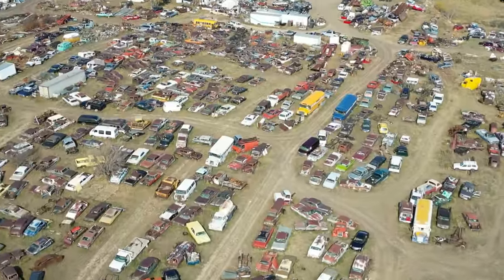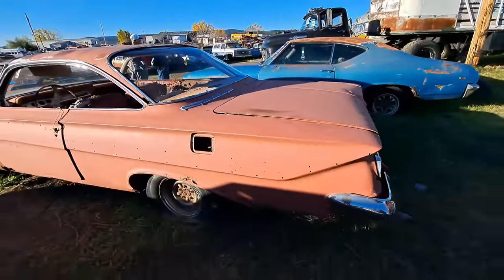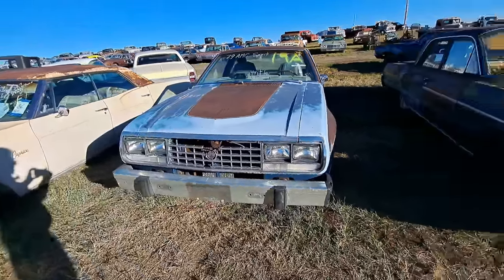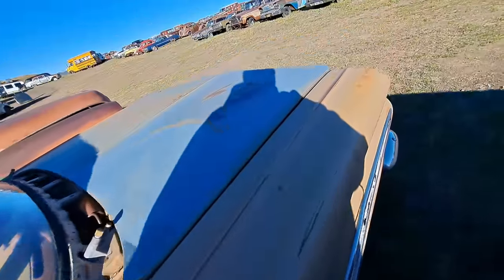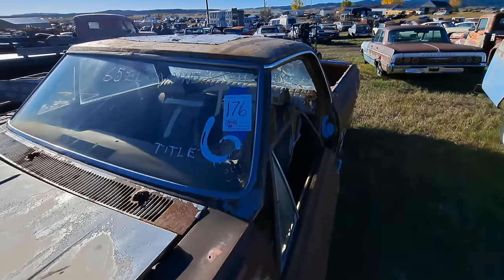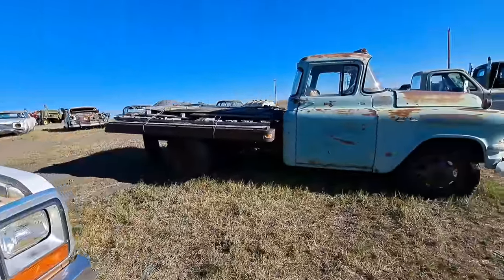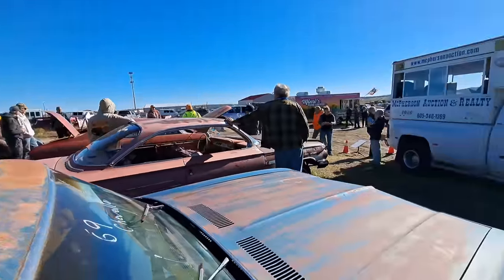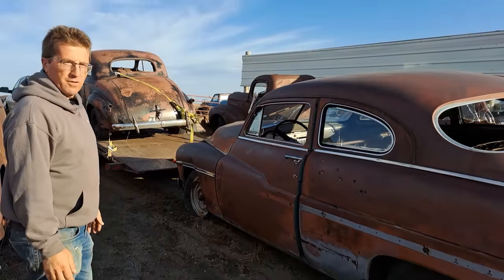Searching for Rusty Gold in a GIANT Old Car and Truck Auction in Western South Dakota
Watch as we take a trip to Sturgis, SD in order to see an amazing 250+ old vehicle auction nestled in a HUGE 1,000+ vehicle salvage yard. Will we leave with some old car and truck gems or with nothing?

Timestamps:
0:00 Intro
0:26 Drone Footage
1:14 Looking Around
1:05:44 Auction Action
1:15:36 Outro and Showing Load